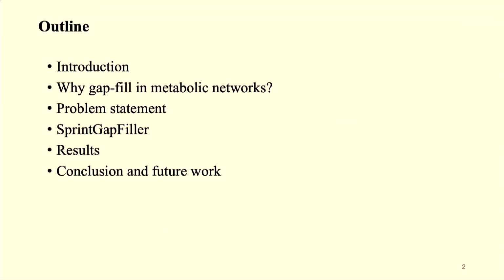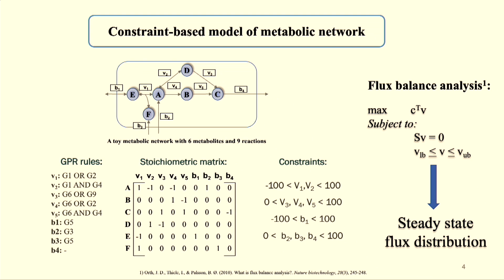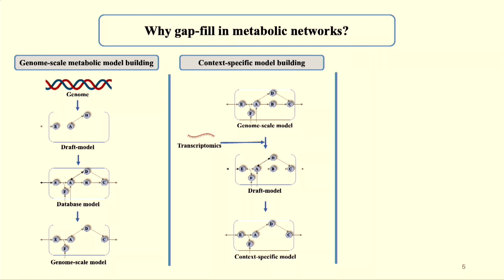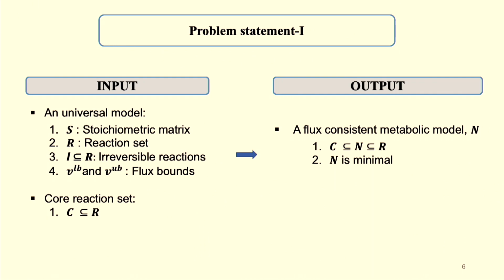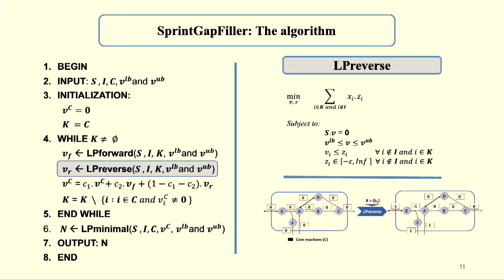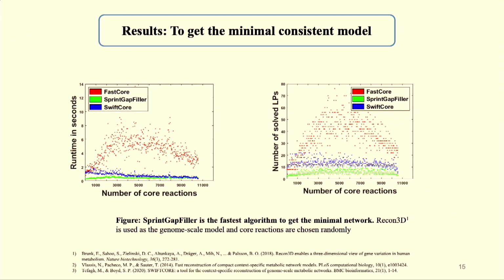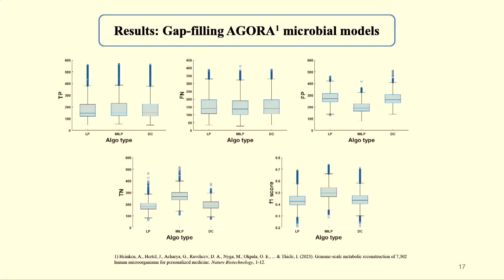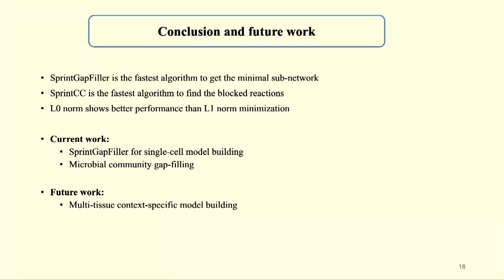SprintGapFiller: Efficient Gap-Filling Algorithm for Large-Scale Metabolic Networks